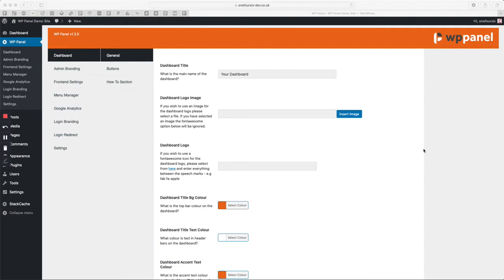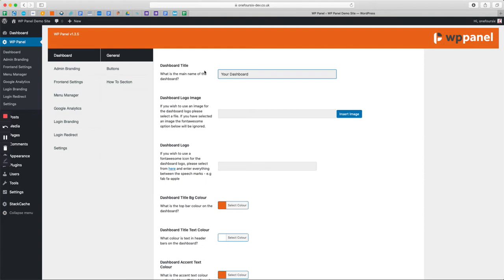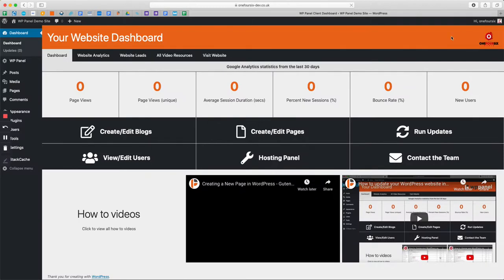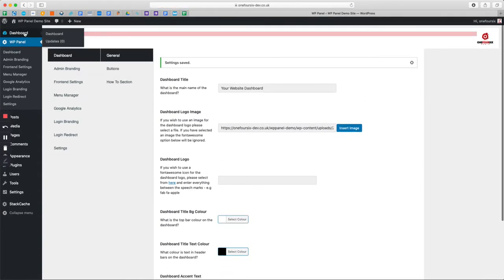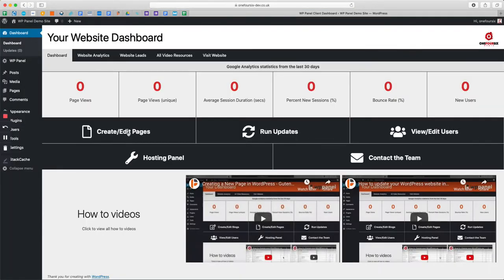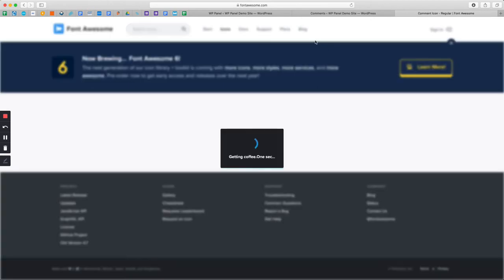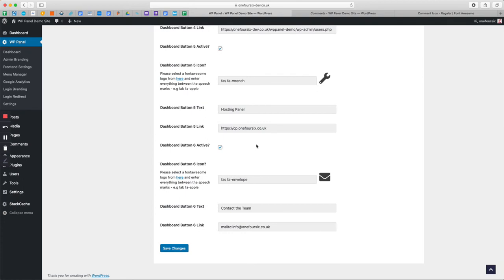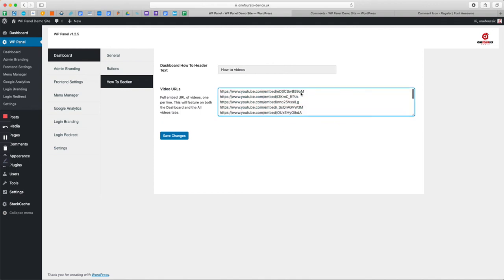WP Panel - Dashboard Settings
A walkthrough on how you can customise your own WordPress dashboard for you or your clients using WP Panel. Customise the title, various colours, the WordPress dashboard logo, and the quick click buttons on the WP Panel dashboard. Here you can also upload your own custom videos, walking your users through their own website.

to download WP Panel - the custom WordPress dashboard plugin.